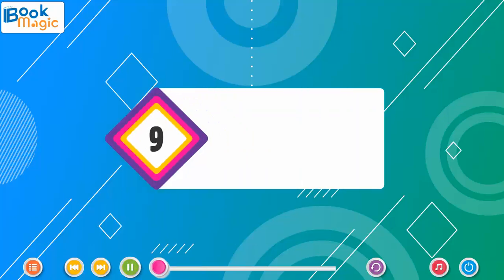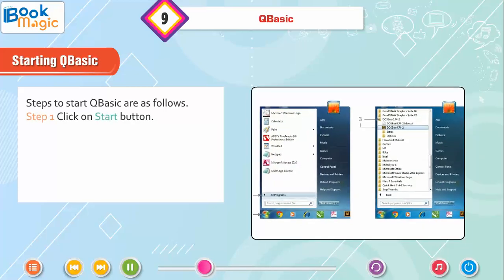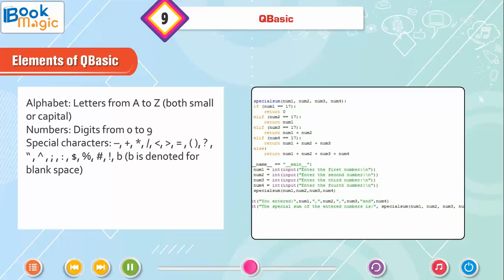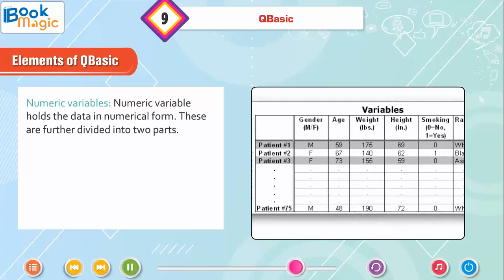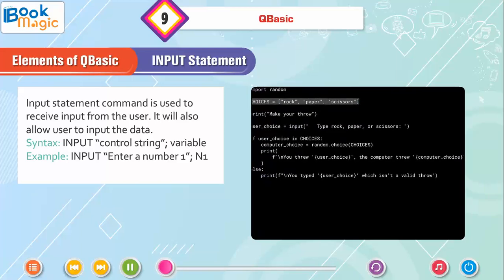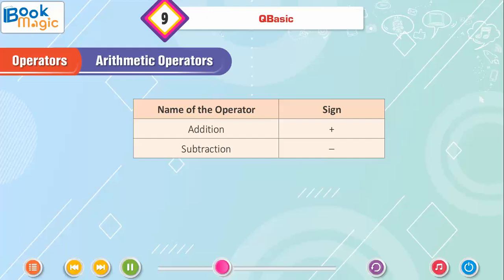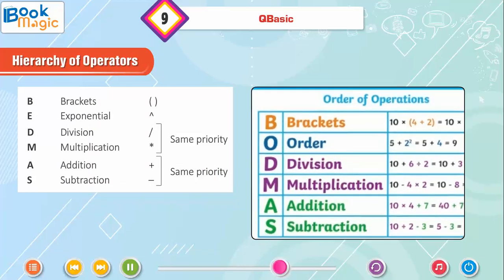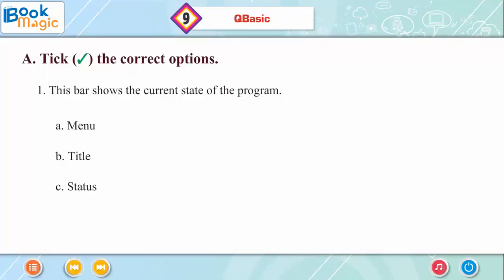Ch 9 | Book Magic | Computer World | Class 6 | QBasic | For children